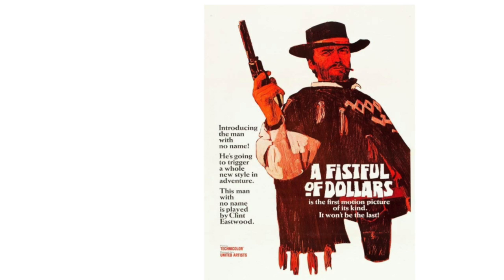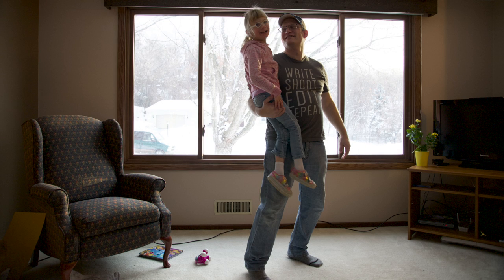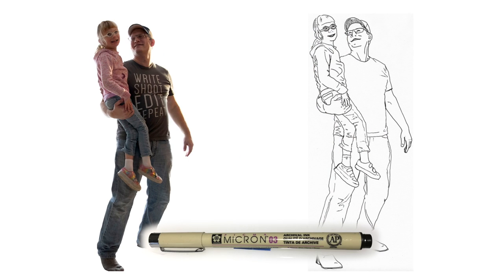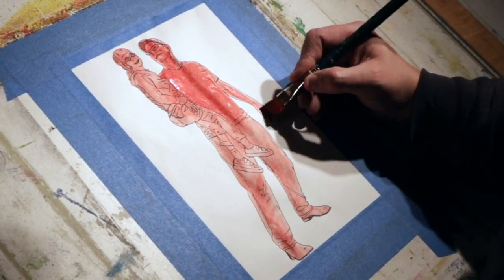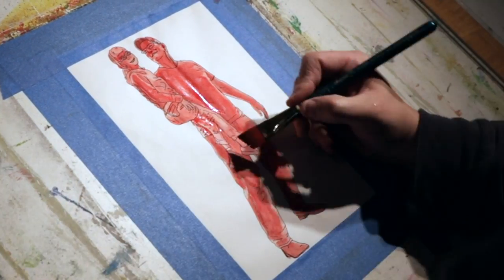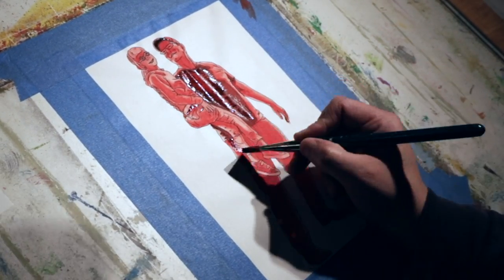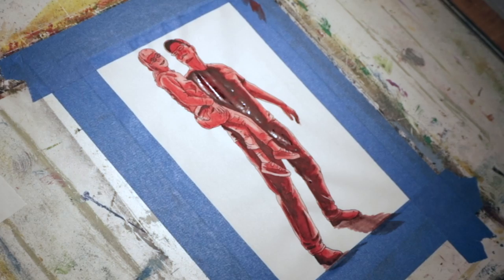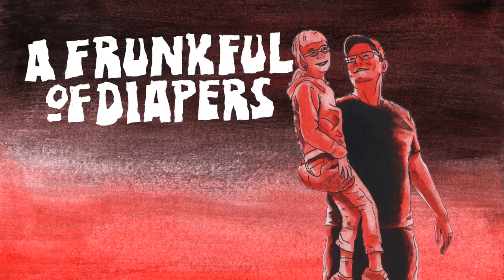Stylized Painting for Fun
I wanted a catchy graphic for a new project, and decided a quick painting would yield a better result than what I could achieve in photoshop.  Here's a quick walk through that process.  In just a few hours I'm really happy with the results.

Roommates Full 01
By G. Bertolino, C. Zatta
Published by SkillMedia Master & SIAE